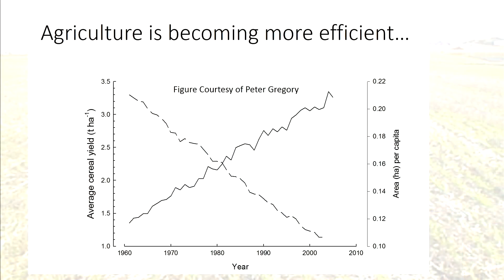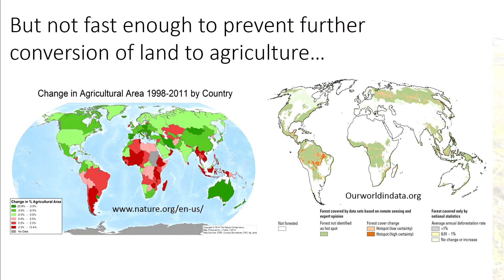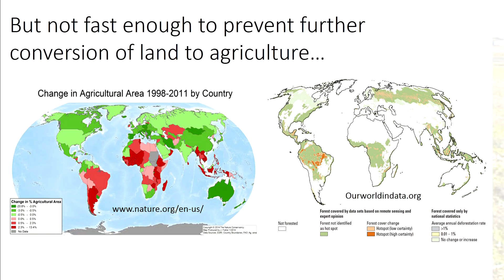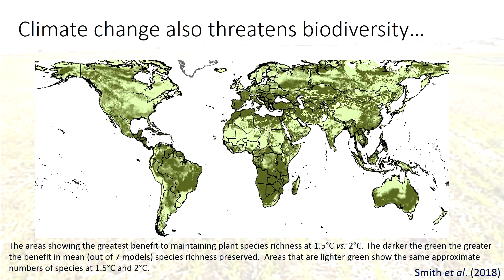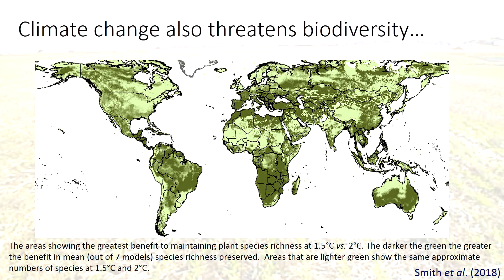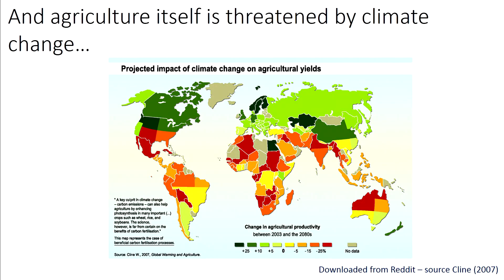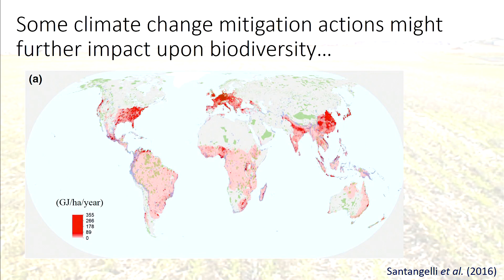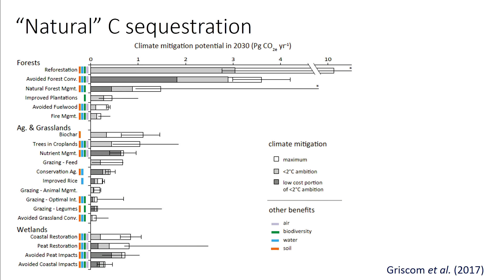Pete Smith - Agriculture, Climate Change, and Biodiversity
November 8, 2018 - Pete Smith of University of Aberdeen presents "Agriculture, Climate Change, and Biodiversity."

Learn more about the Raymond and Beverly Sackler U.S. - U.K. Scientific Forum